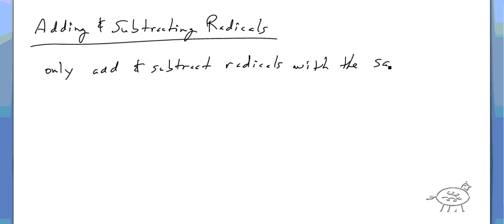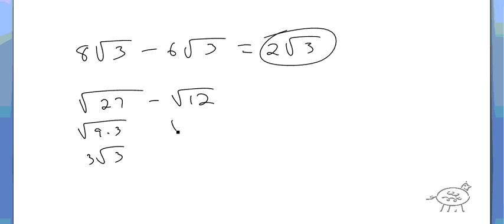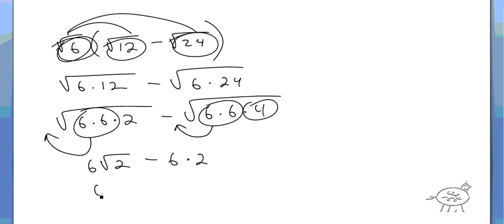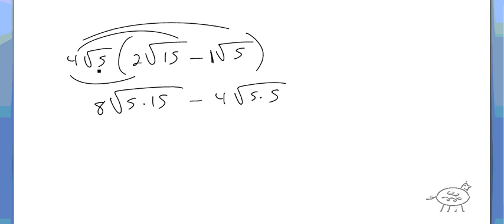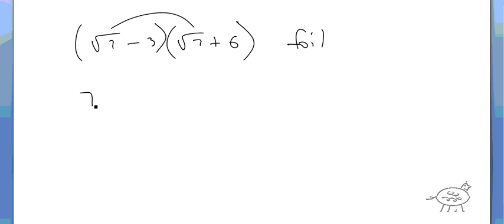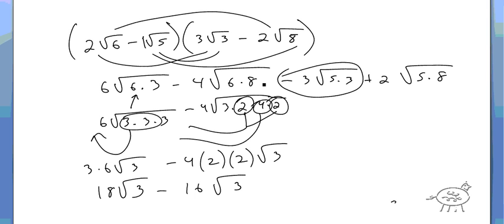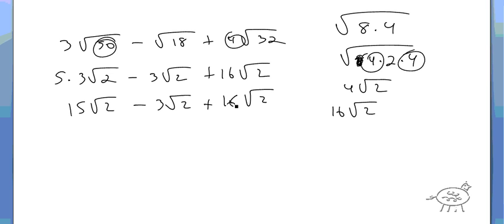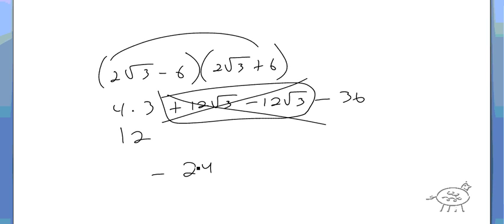M117 Ch 11A Day 4